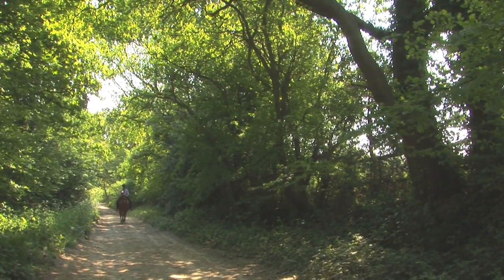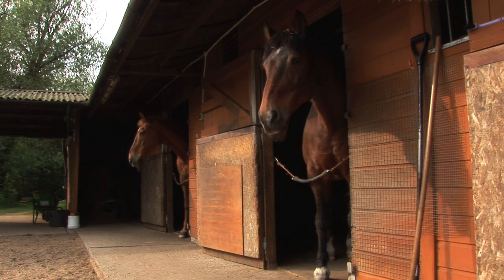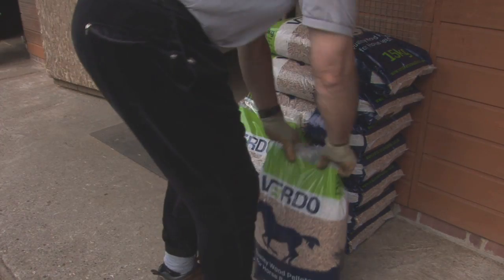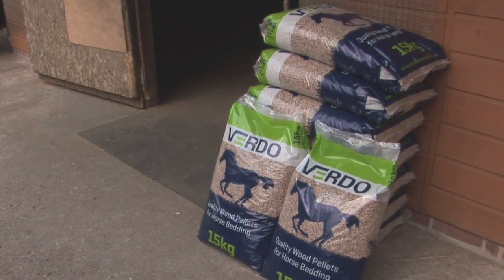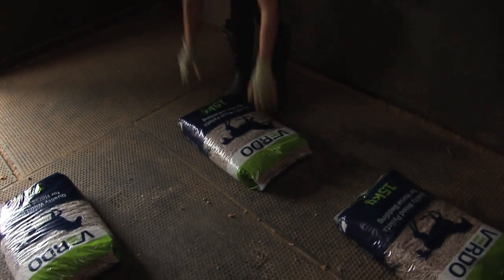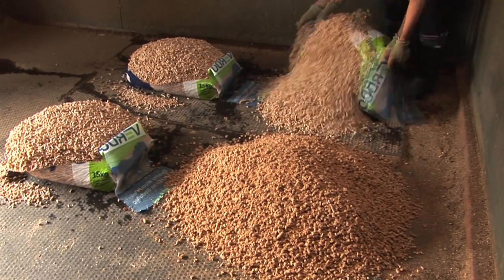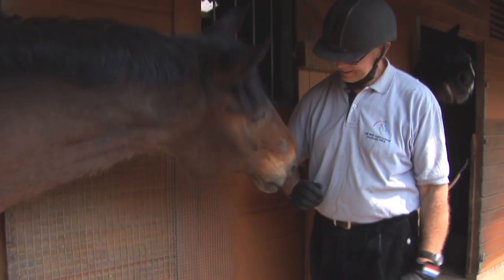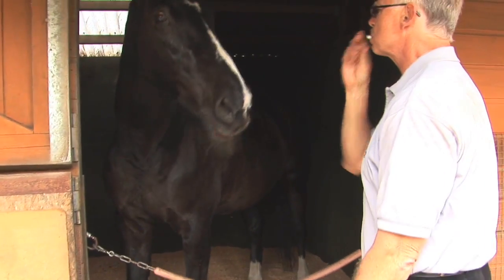Verdo - Horse Bedding Promo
Promotional film for Verdo, about their wood pellet product that makes ideal bedding for horses.